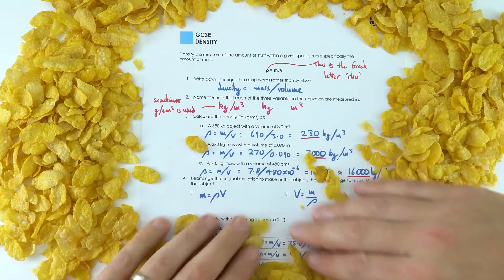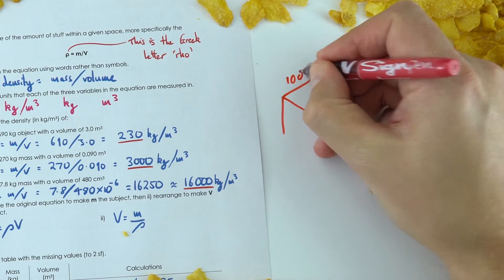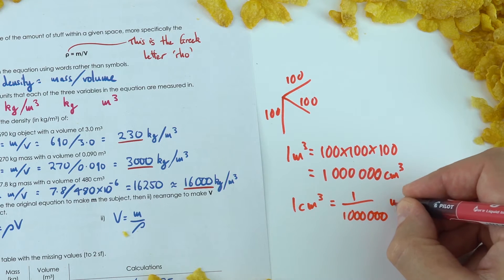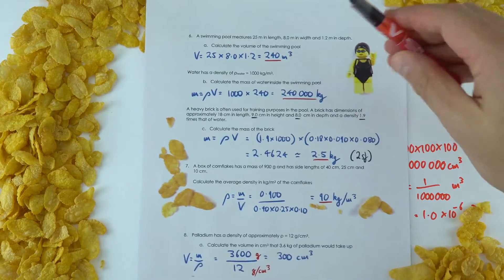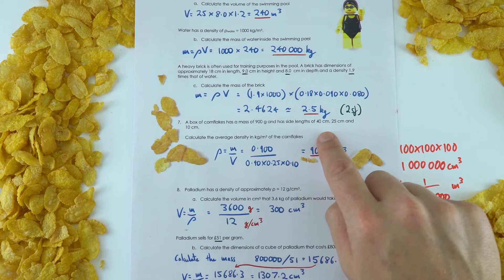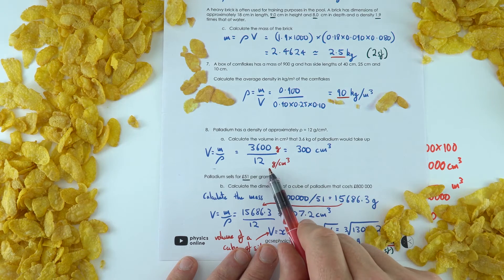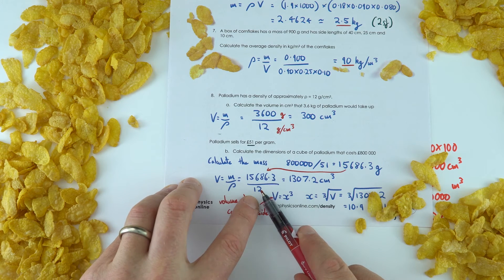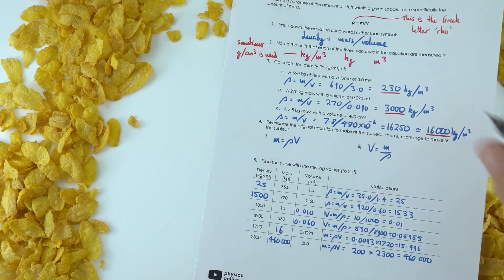Density - GCSE Physics Worksheet Answers EXPLAINED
This video explains the answers to the Density GCSE Physics Worksheet. These worksheets are very useful for revising important GCSE Physics topics.

Lewis

00:00 - Question 1
00:14 - Question 2
00:21 - Question 3
01:30 - Question 4 - 5
01:46 - Question 6
02:18 - Question 7
02:43 - Question 8
04:05 - Summary

Edexcel
CCEA
OCR A
OCR B
WJEC